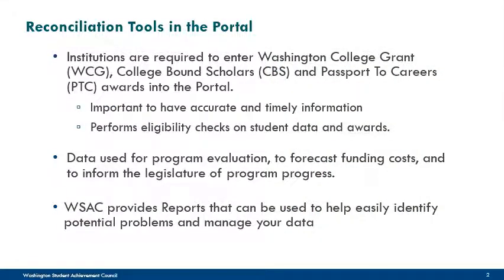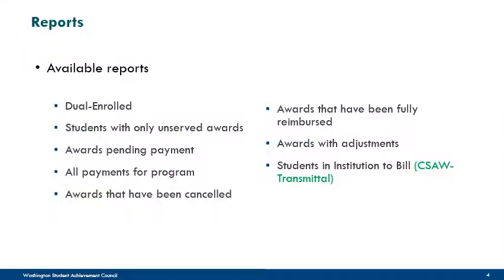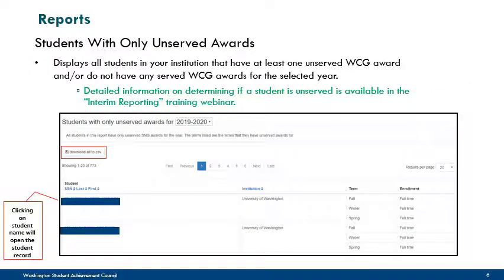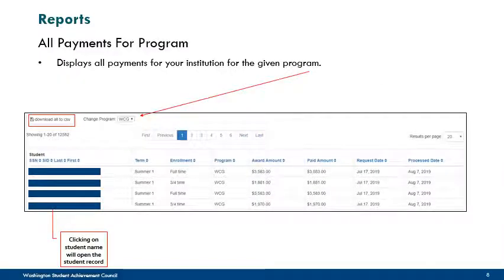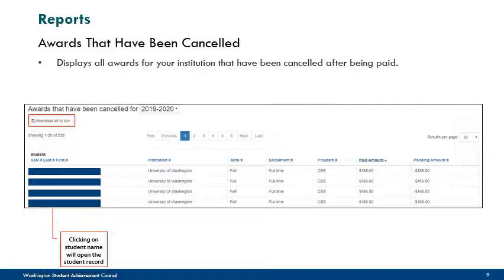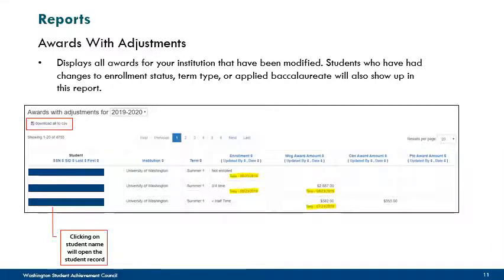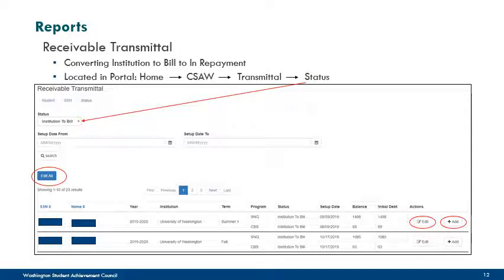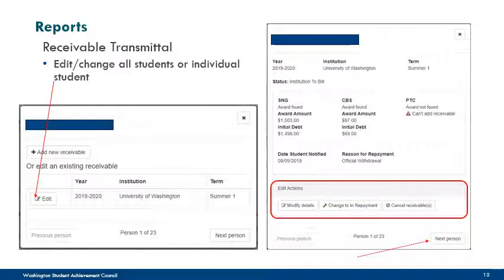Webinar: WSAC Portal - Reconciliation